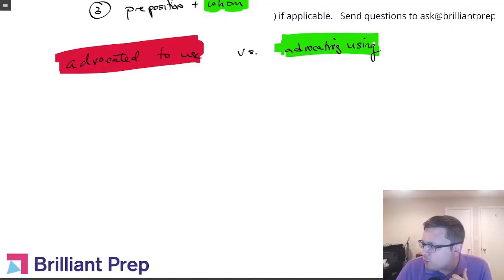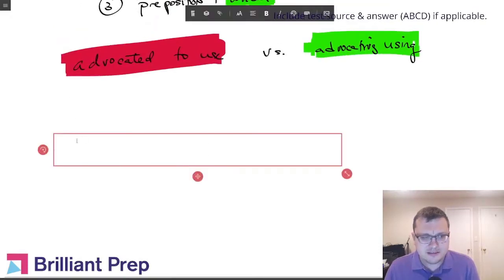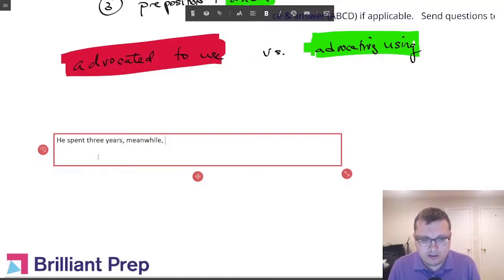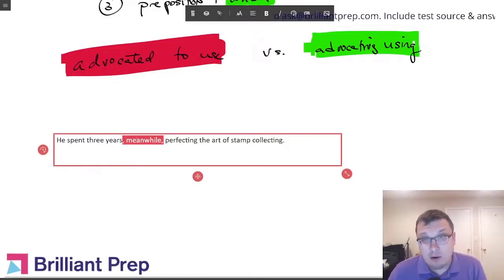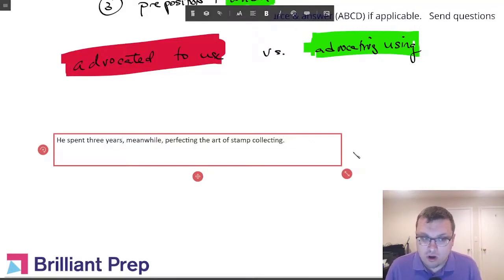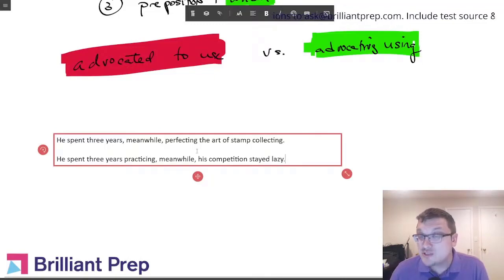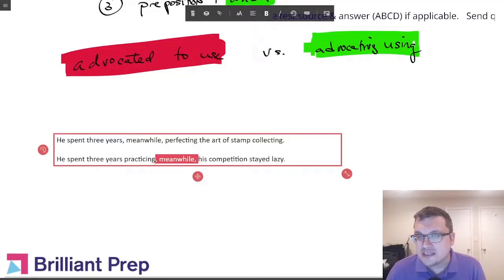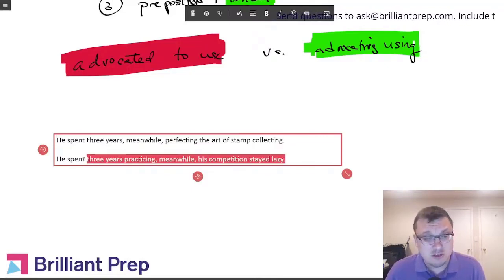Can I Use Two Commas With "Meanwhile"? (SAT)